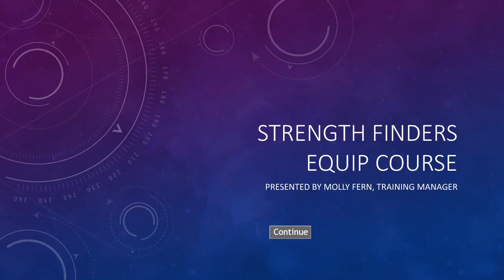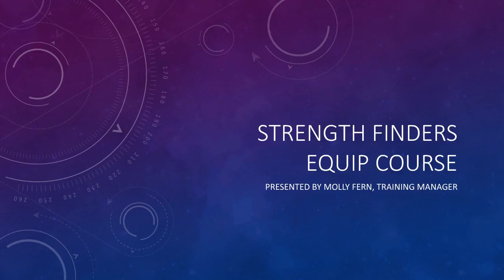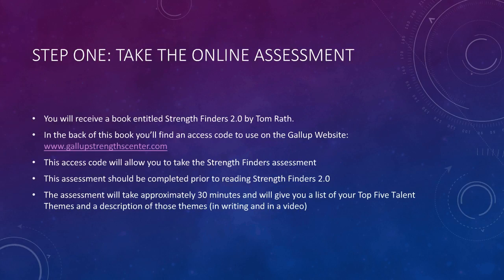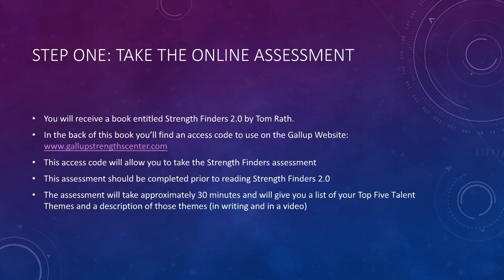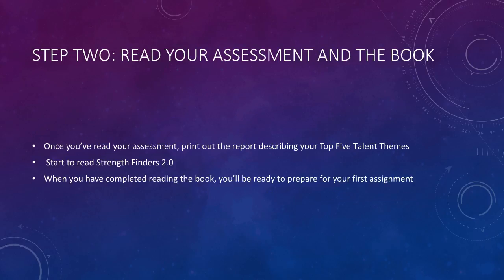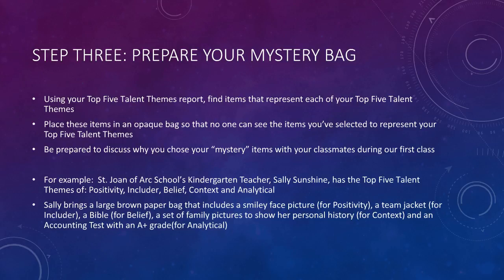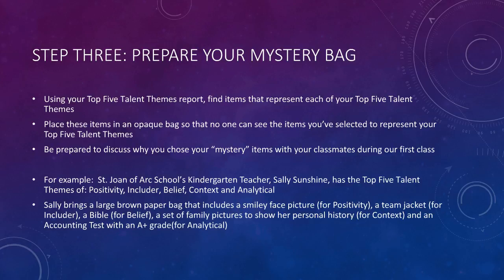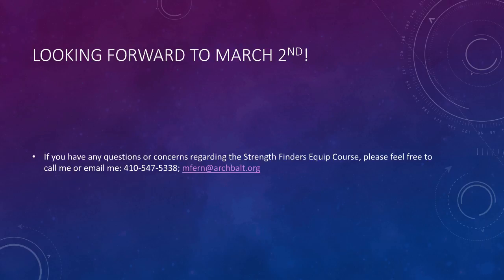SJA Equip Intro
Introduction to SF Equip Course